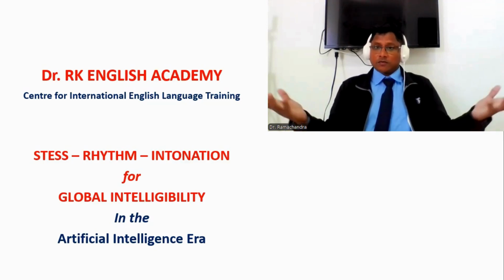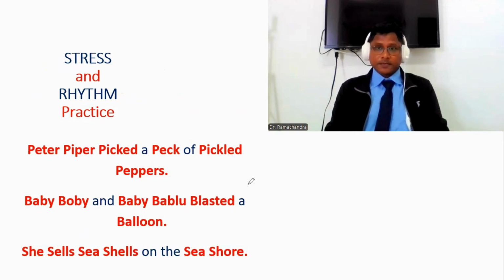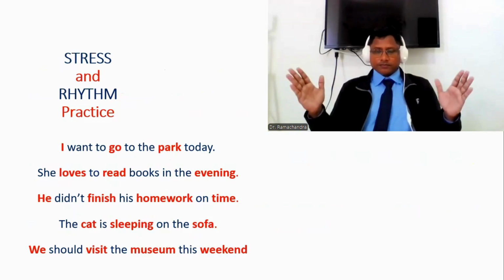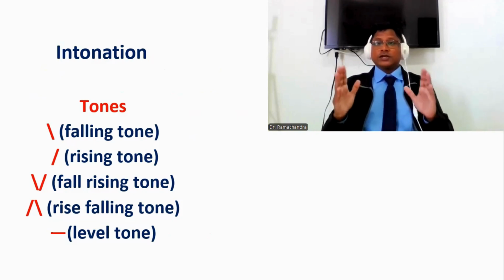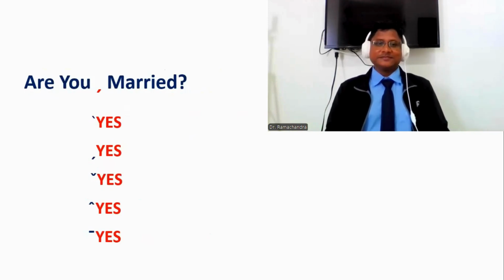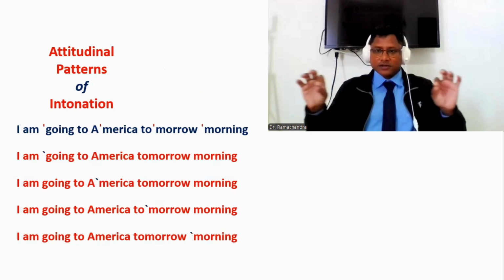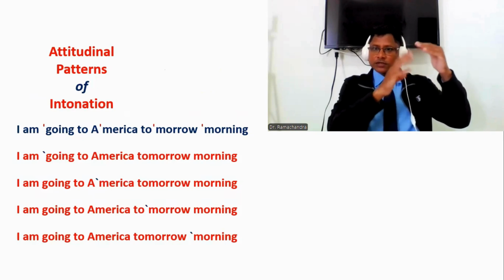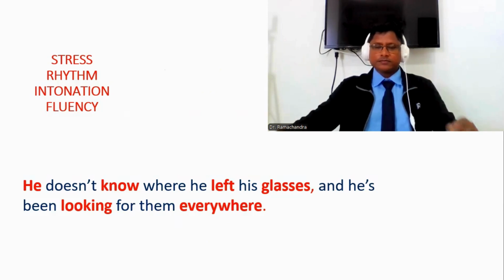English Stress, Rhythm, Intonation, Fluency, & Para-Linguistics: Keys to Global Intelligibility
📢 Master English Pronunciation for Clear & Effective Communication!

In this video, we explore the crucial role of stress, rhythm, intonation, fluency, and para-linguistics in achieving global intelligibility. Whether you're preparing for IELTS, TOEFL, public speaking, debates, or professional communication, mastering these aspects will enhance clarity, confidence, and impact in your spoken English.

🔹 What You’ll Learn:
✅ The importance of stress in word and sentence pronunciation
✅ How rhythm influences natural speech flow
✅ The power of intonation in expressing emotions and meaning
✅ The role of fluency in seamless communication
✅ How para-linguistics (tone, gestures, facial expressions) enhance understanding

🌍 In today’s globalized world, effective English communication is more than just words—it’s about how you deliver them!